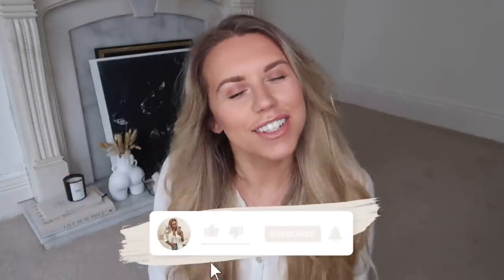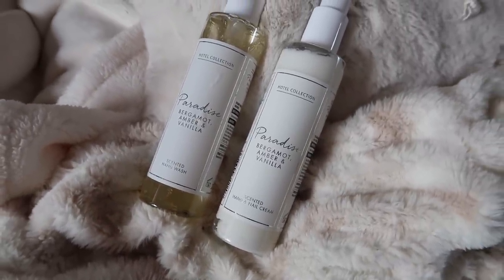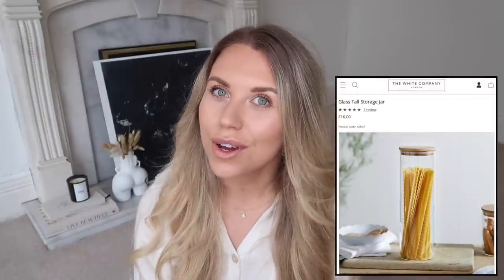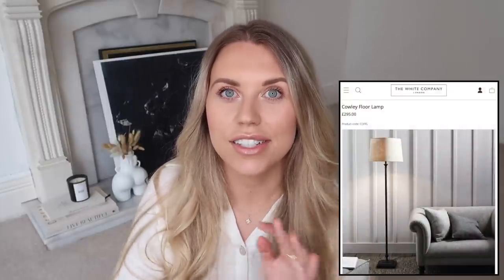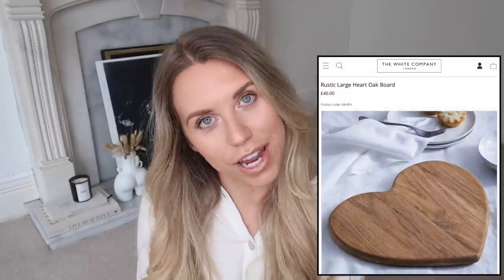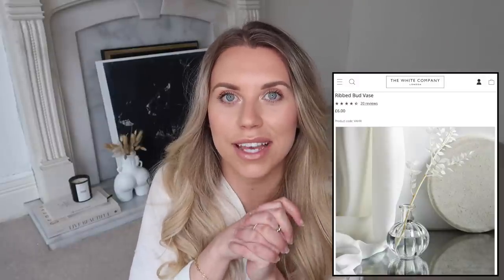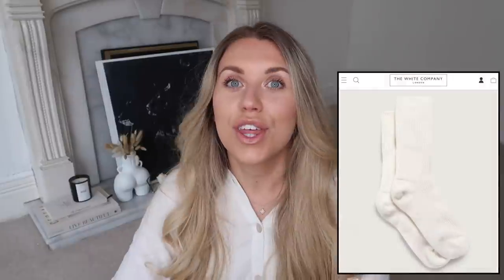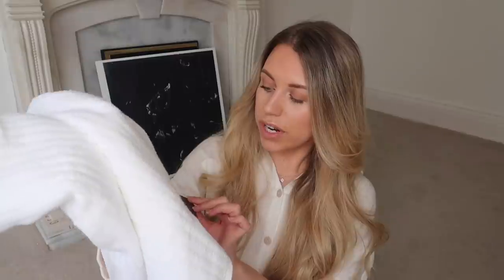THE WHITE COMPANY DUPES & DIYS 🌻 SPRING EDITION | HOME DECOR LUXURY ON A BUDGET HOMEWARE HAUL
THE WHITE COMPANY DUPES & DIYS 🌻 SPRING EDITION | HOME DECOR LUXURY ON A BUDGET HOMEWARE HAUL | Freya Farrington
PREVIOUS WHITE COMPANY DUPES VIDEOS: -

SHOP THE WHITE COMPANY DUPES & DIYS

ITEMS FROM THE WHITE COMPANY IN STOCK
Glass cake stand
Glass cake cloche
Seychelles hand & nail gift set
Textured ceramic planter
Wire basket
Outdoor seat pad
Glass & bamboo storage jar
Milford glass
Cowley floor lamp
Heart mug
Wooden lantern lights
Heart oak board
Lacquer tissue box
Linen face mask
Bulldog hair clips
Bud vase
Seychelles Heart Candle
Cashmere Socks
Tassel Bunting
Heart Tea Towels
Soap dispenser
Hydrocotton towels

Asos Linen face masks
Beauty Bay Linen face masks